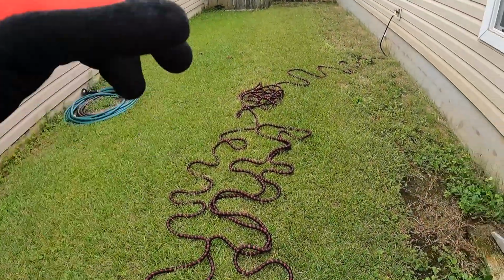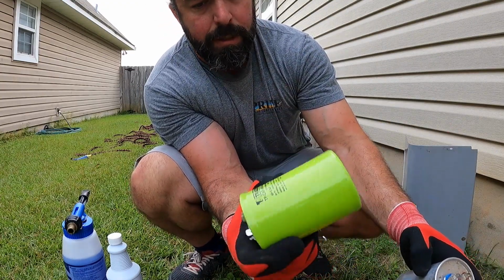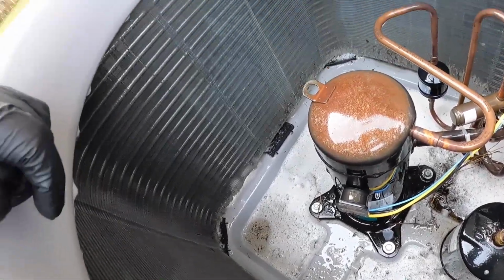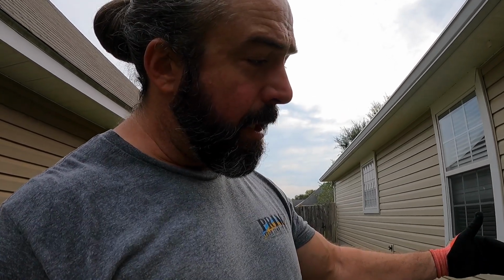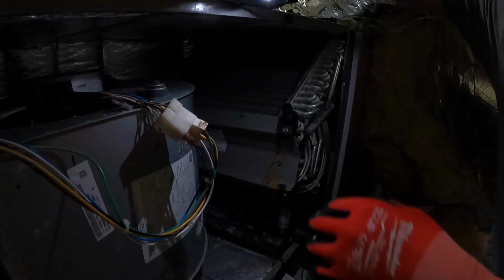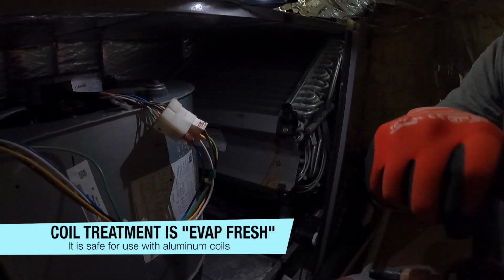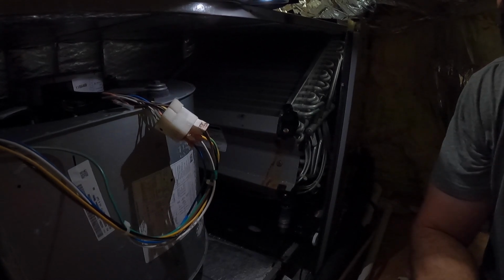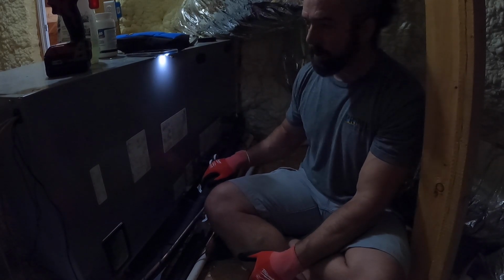Maintenance Visit Walkthrough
What we do on maintenance visits.
Air filters provided - filter changer reminders sent to customers - electrical component diagnostics - refrigerant system diagnostics - condenser coil cleaning - evaporative coil cleaning - condensate drain cleaning - assessment of HVAC system condition - assessment of any accessories that make for a better customer experience and less HVAC system downtime.